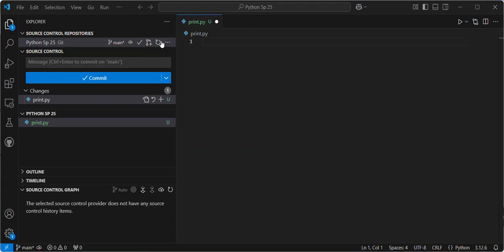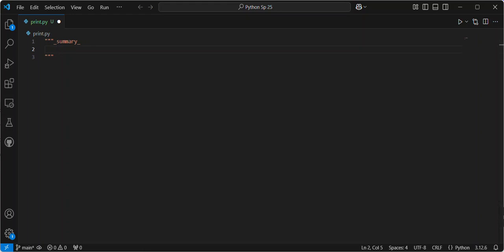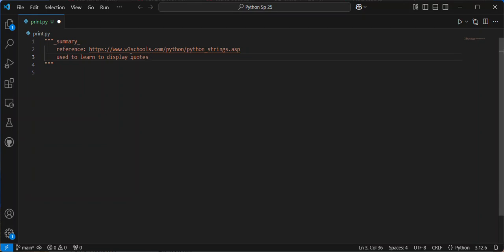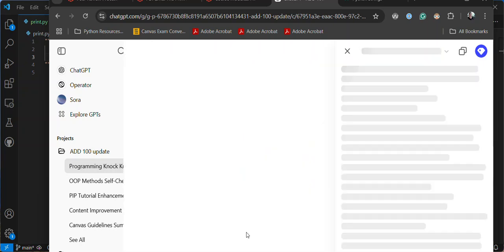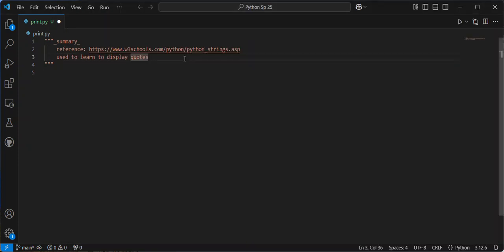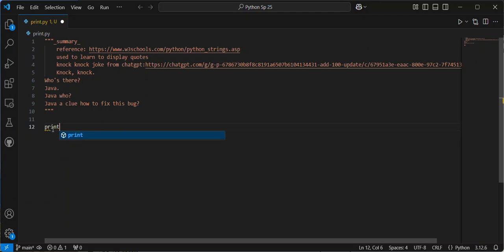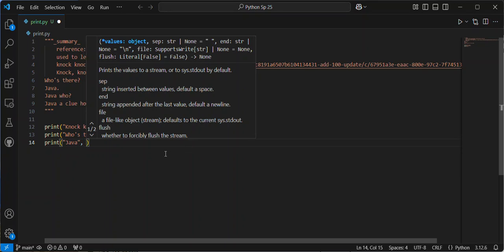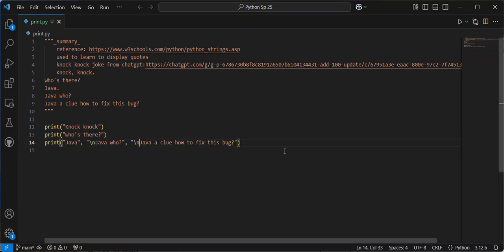Python: Knock Knock Joke